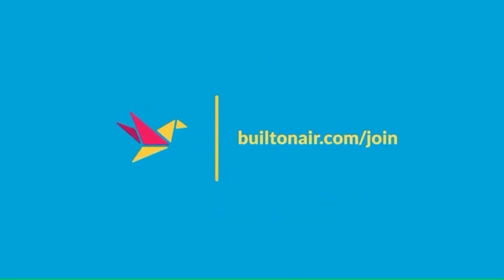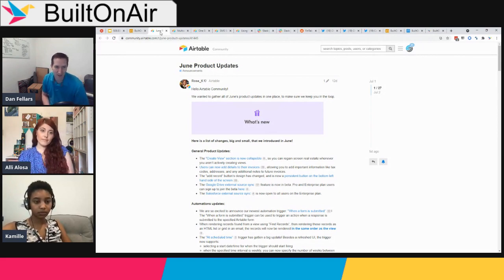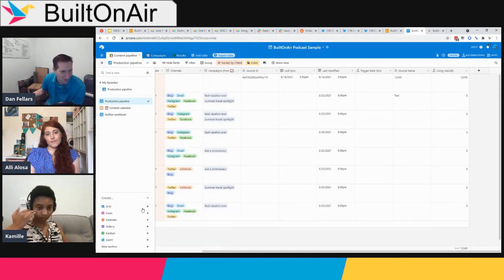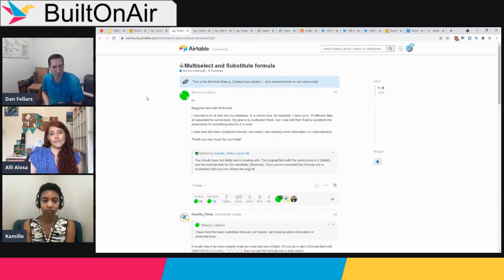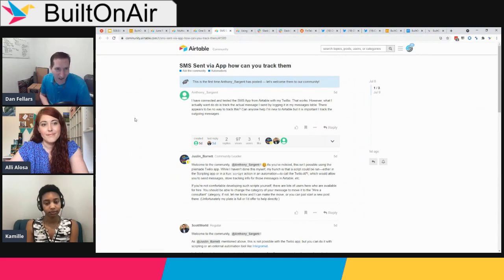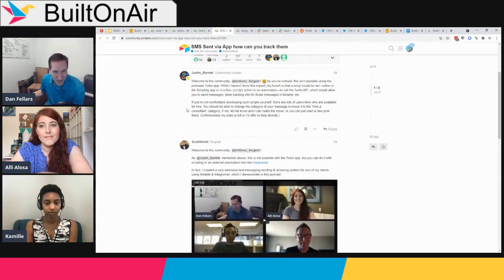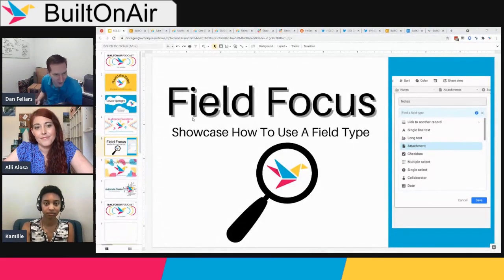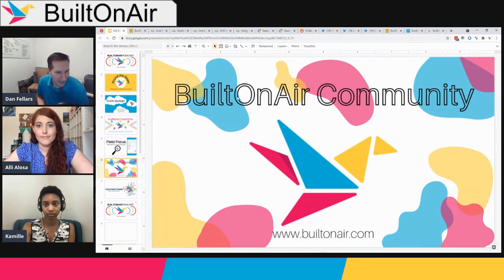[S08-E10] Full Podcast for 07-13-2021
7/13/2021 - BuiltOnAir Live Podcast Full Show - S08-E10

00:00:44 - Round The Bases - Roundup of what&x27;s happening in the Airtable communities - Airtable, BuiltOnAir, Reddit, Facebook, YouTube, and Twitter.
00:41:39 - Audience Questions - Airtable Question - How to use an automations after someone submits a form
00:47:09 - Field Focus - Learn about the Formulas in Lookup Fields -
00:51:57 - Automate Create - Airtable Automations - Automations - At Scheduled Time Triggers